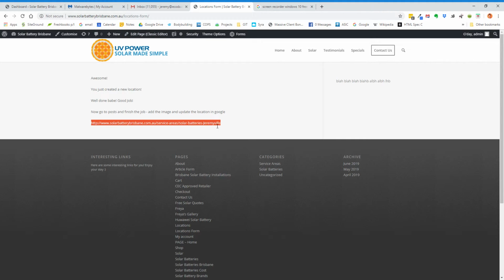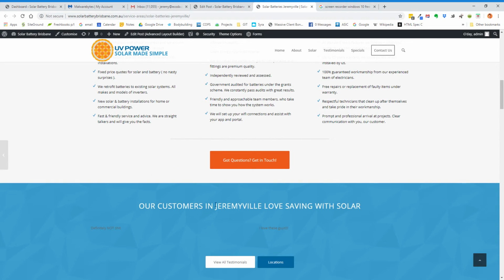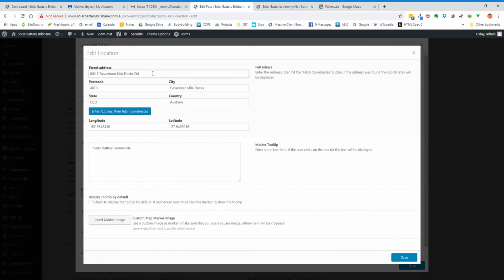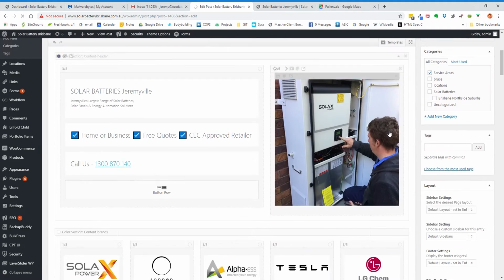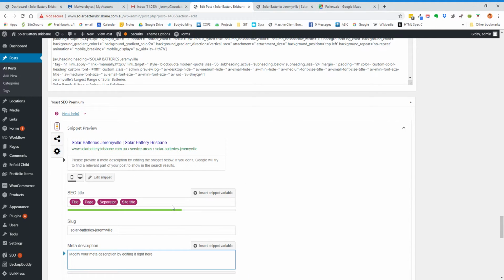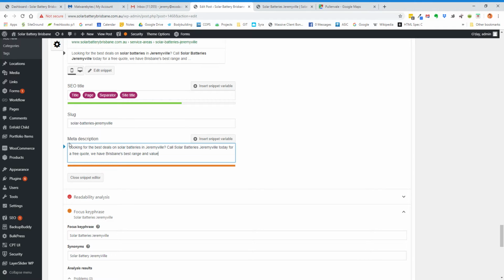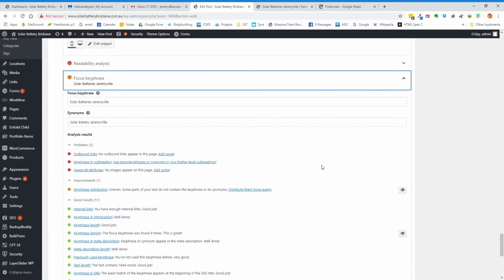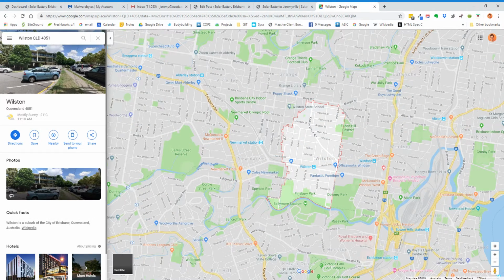Locations Form - Solar Battery Brisbane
Just some awesome learnings from Papa J Dog